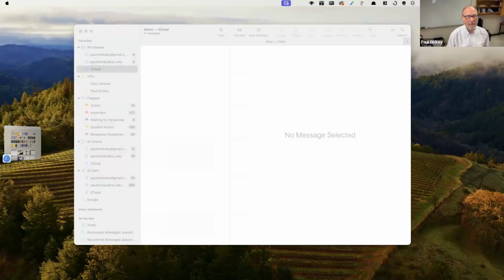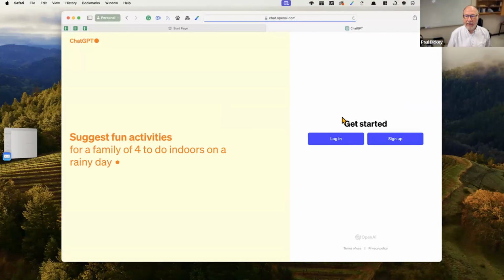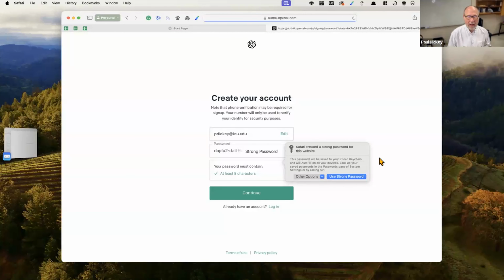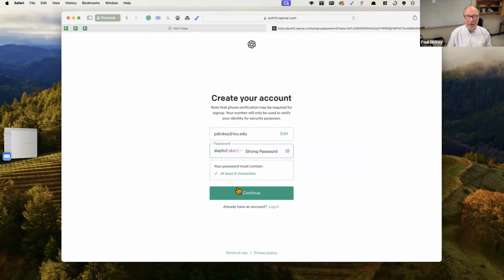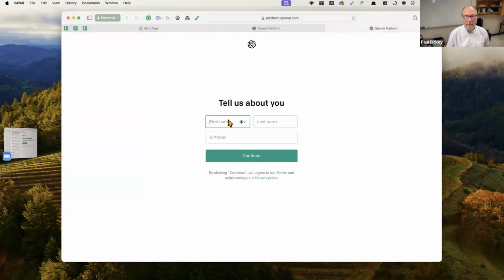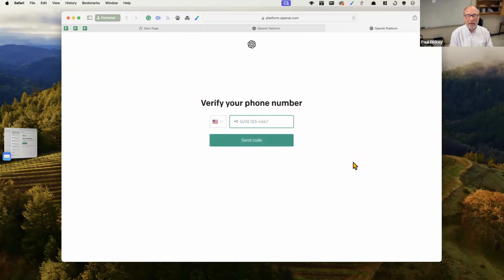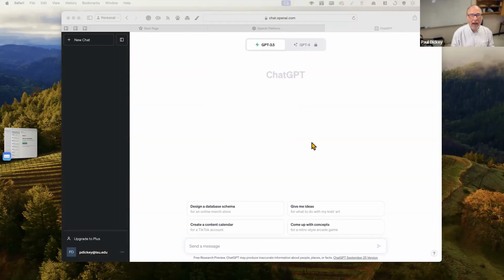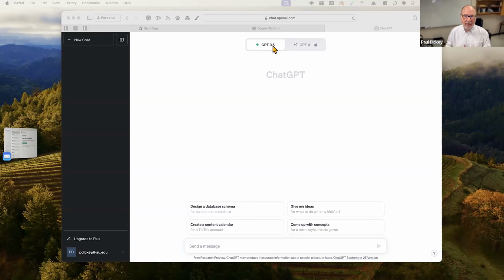Get Started with ChatGPT: Easy Account Setup Tutorial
👋 Welcome to ISU Continuing Education and Workforce Training's guide on setting up your ChatGPT account! In this video, our Video Instruction Manager and Apprenticeship Coordinator, Paul Dickey, walks you through the entire process. Whether you're new to ChatGPT or just need a refresher, this video has got you covered.

📝 **Steps Covered:**
1️⃣ Navigate to Google and Search for "ChatGPT"
2️⃣ Click on the top link to go to the ChatGPT website
3️⃣ Choose the "Sign Up" option
5️⃣ Create a strong password (Apple users will get a suggested strong password)
6️⃣ Verify your email by checking for a confirmation message from OpenAI
7️⃣ Enter your date of birth to confirm you're over 18
8️⃣ Verify your phone number by entering a code sent to your mobile device
9️⃣ Log in and start exploring ChatGPT!

🔒 **Security Measures:**
- Email Verification
- Age Confirmation
- Phone Number Verification